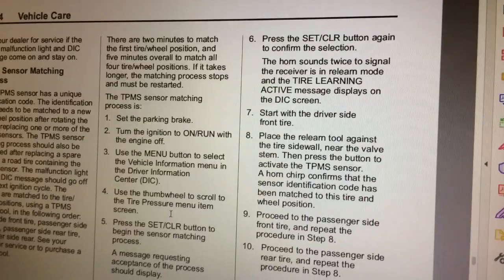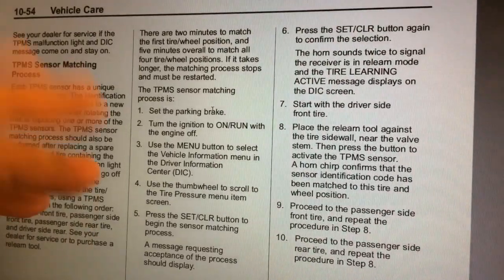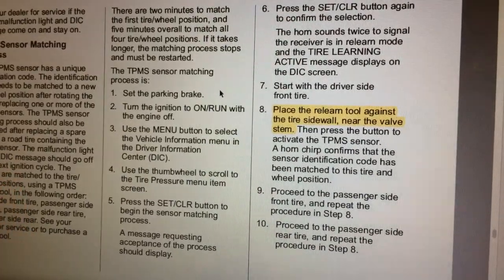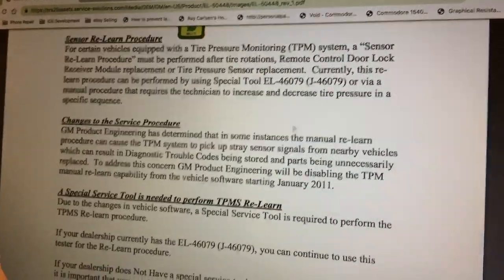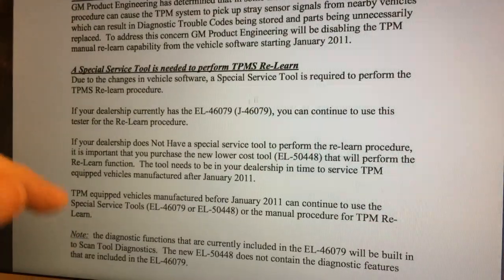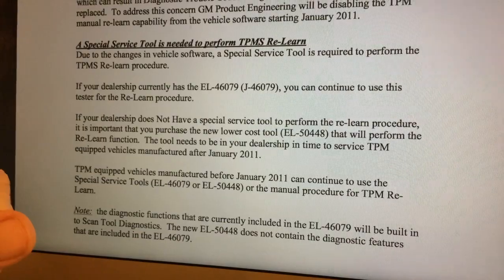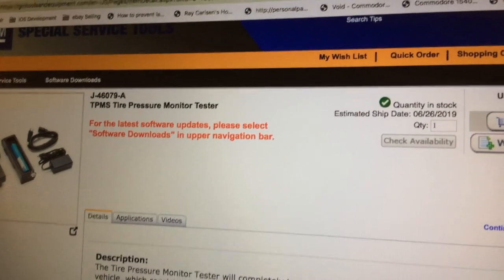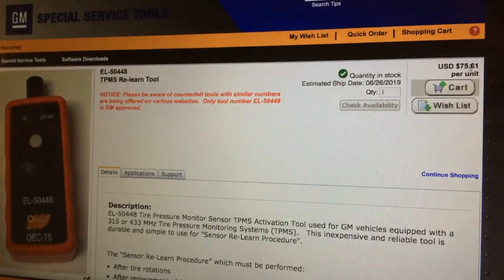Review / Unboxing of Best Clone of the GM EL-50448 TPMS Relearn Tool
Overview on the technical background and selection of a Chinese clone of the General Motors EL-50448 Tire Pressure Monitoring System (TPMS) Relearn Tool.  This is a tool you would use every time you rotate your tires as described in your GM owners manual, and you shouldn't have to pay more than you have to for it (eBay & Amazon links below).  This one I got off eBay was an exact cosmetic replica, and I found it functionally equivalent as well to the GM original.  In the top right corner of this video you'll find a link to another video I did with the tool in action on a Chevy Cruze.  This tool is used for any GM vehicle model year 2011 and up with TPMS sensors operating on the 315MHz or 433MHz RF bands (North American market).

*Background:* starting in January 2011, GM started to move away from the manual TPMS sensor matching process where you released air pressure from the valves stem of the TPMS sensor by hand, to a an automated process using either the J-46079 TPMS test tool or the EL-50448 TPMS relearn tool (also marked OEC-T5).  The EL-50448 is the low cost economy tool made by Orange Electronics, but can be had for even lower with a Chinese replica or knock-off / clone versions which is what this video is about.  You would use this tool not only for tire rotations, but whenever the TPMS sensor is replaced, a spare tire is swapped in, or the Remote Control Door Lock Receiver (RCDLR) is replaced in the dash.

It is important that you place the device antenna adjacent to the TPMS sensor tire valve stem for best results.   Hold the activate button until the vehicle horn beeps.   Some tires may take a bit longer than others depending on the wheel / rim design.   The tool is unlikely to work with non-GM TPMS sensors if they use a different radio frequency than the original GM sensor.  Remember you are on a time limit, if the sensor is not recognized and the relearn procedure times out you will have to restart it from the driver information center (DIC).   If you find a sensor that is not being recognized make sure your 9V battery is good in the tool, and try moving the device to different positions on the tire to get the signal recognized.  You may find it helpful to move the vehicle so that the tire valve stem is in a position away from the ground so you can position the tool as needed.

The tool I reviewed in this video as well as other similar offerings

Chapters:
0:00 - Product overview
1:44 - Tool background
3:59 - Unboxing